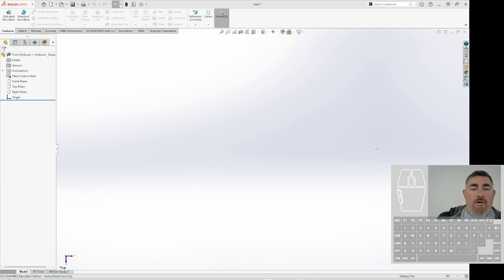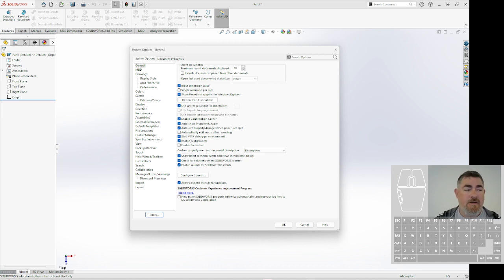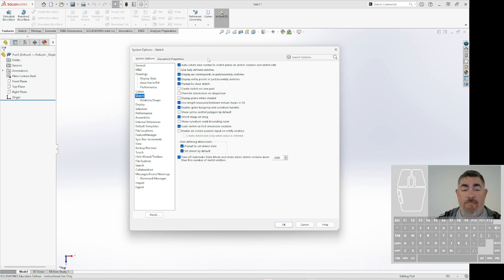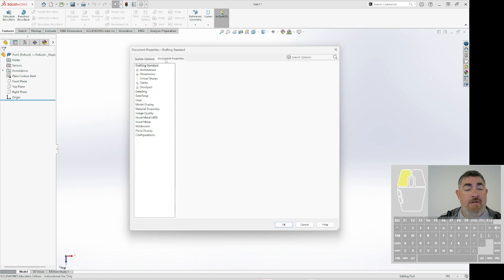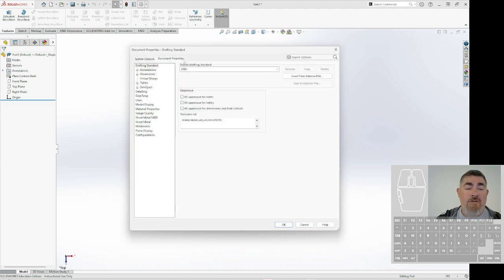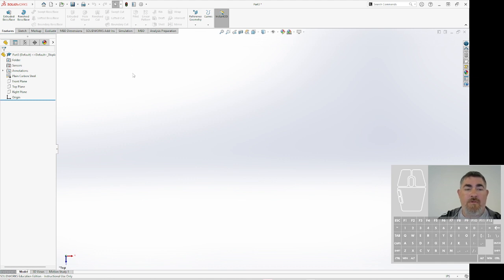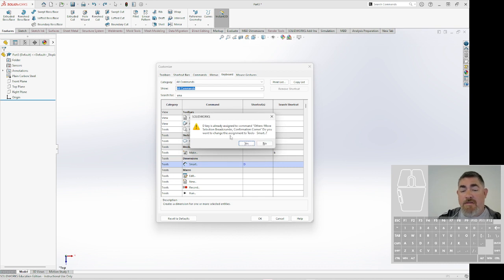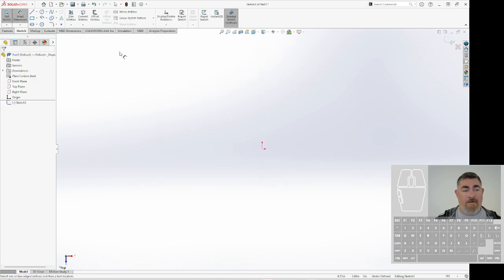SolidWorks Options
This SolidWorks tutorial covers two key customization settings that can improve the user's workflow [00:00]. The first is changing a setting in the System Options to prevent the view from automatically rotating when entering a sketch, which the instructor finds confusing and prefers to manage manually [00:30]. The second, and main focus, is setting a keyboard shortcut for the Smart Dimension tool [01:49]. The instructor demonstrates how to access the Customize menu and assign the letter 'D' as the shortcut for Smart Dimension, overriding its default assignment to improve efficiency during the sketching process [02:01].

Video Chapters
[00:00] Introduction to SolidWorks options and settings
[00:30] System Option change: Turning off "Auto-rotate view normal to sketch plane"
[01:12] Difference between System Options (app-wide) and Document Properties (file-specific)
[01:49] Setting a Keyboard Shortcut for the Smart Dimension tool
[02:01] Assigning the letter 'D' to the Smart Dimension command